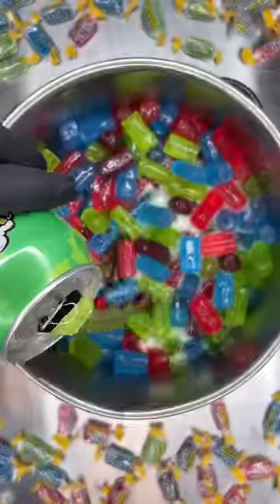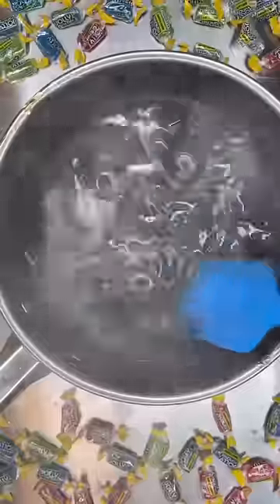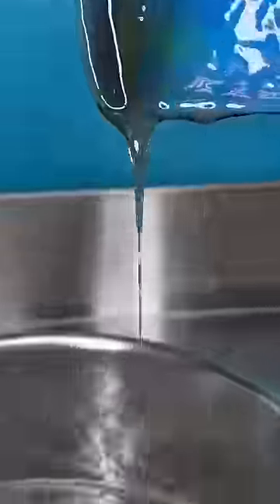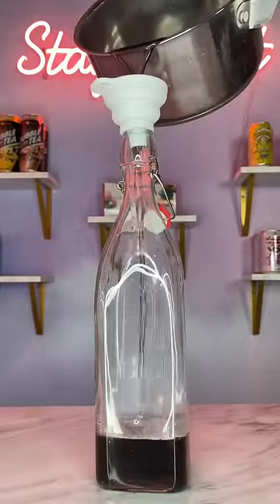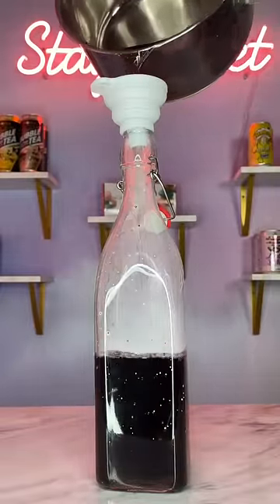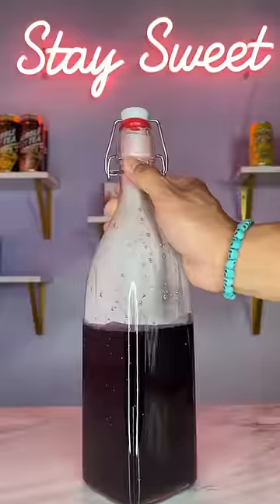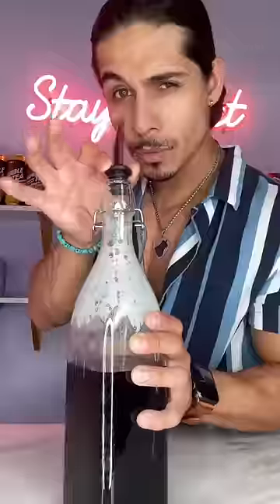BEST Flavor to add to ANY Drink 😱🔥